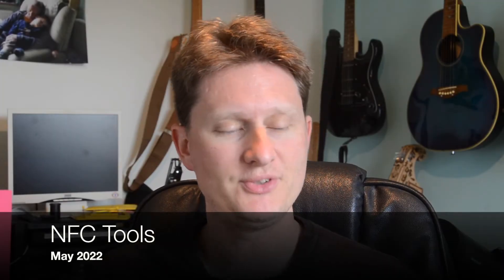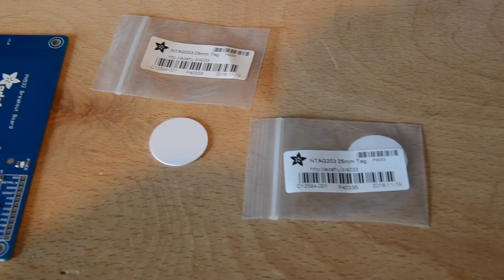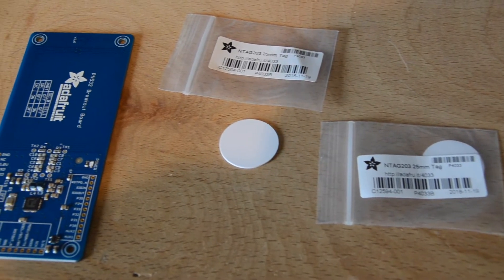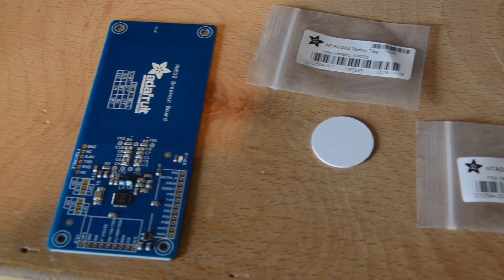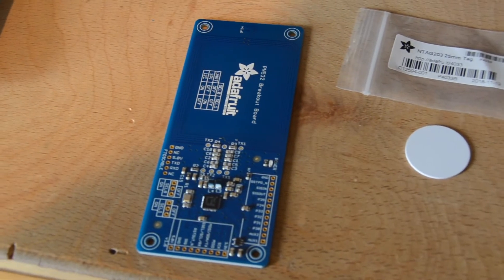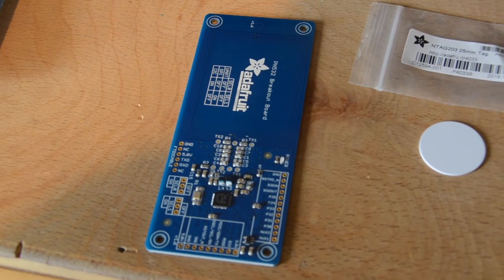NFC Tools - Smart phones are smarter than you might think...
Quick side project.
I wanted to make some customer NFC tags for home automation.
I didn't realise how easy or cheap it would be.